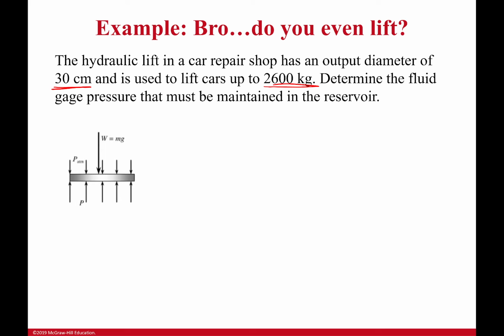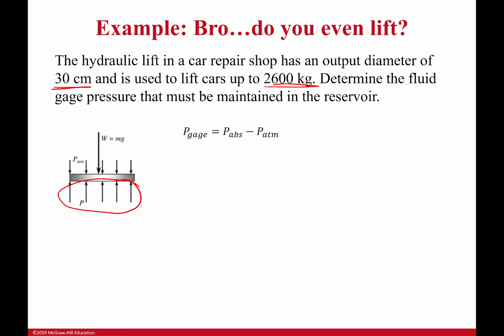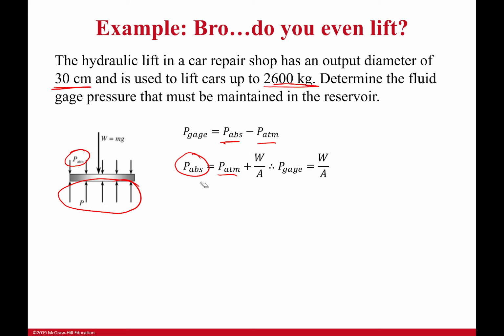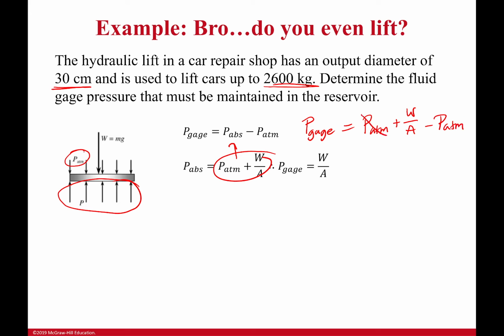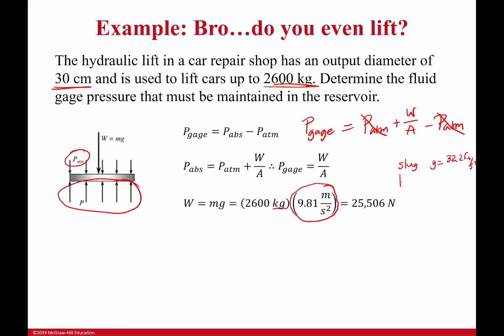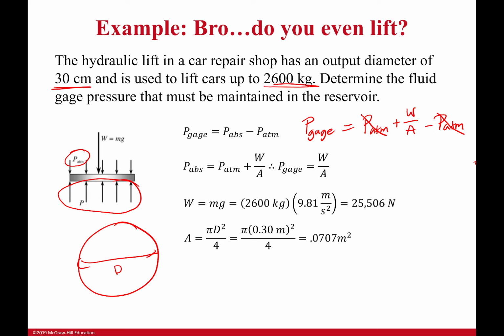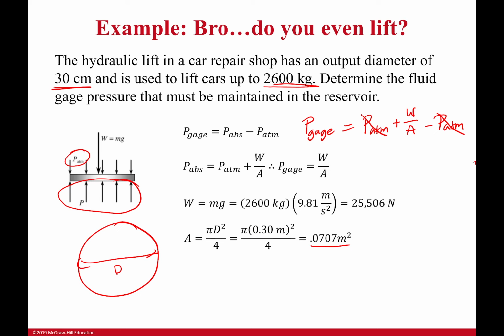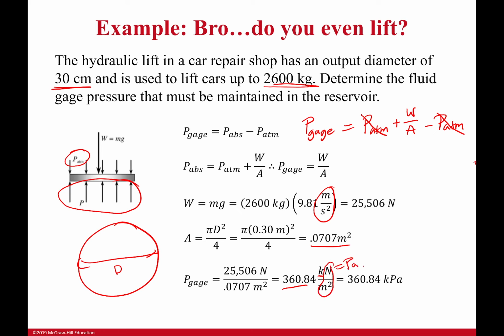Example: Pascal's Law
Definitions are important. If you can remember the equations you need to use from the PowerPoint so far, this problem becomes incredibly easy. Either way, let's check out another application of Pressure to interesting physics problems.